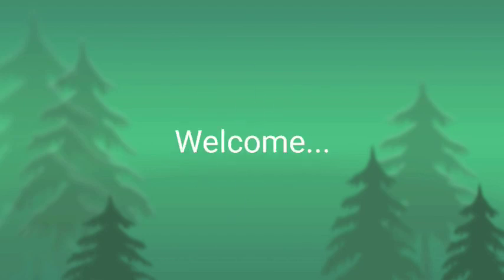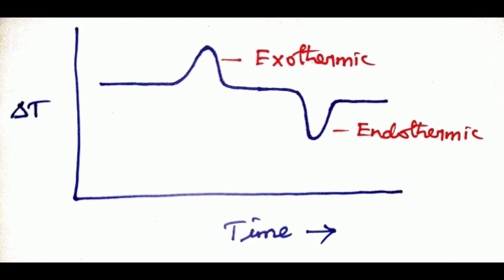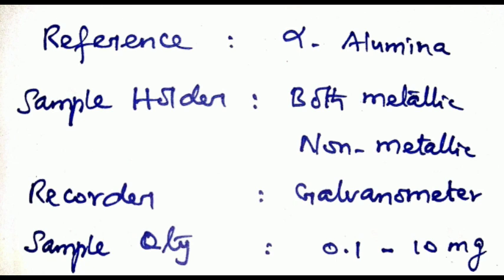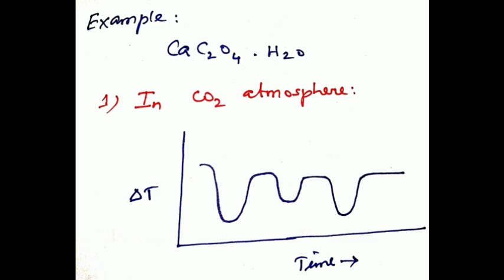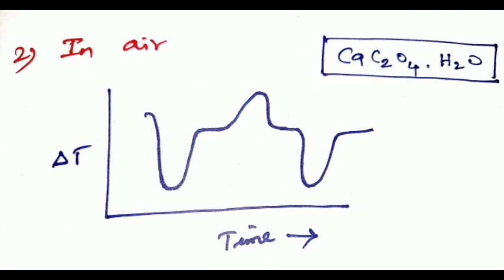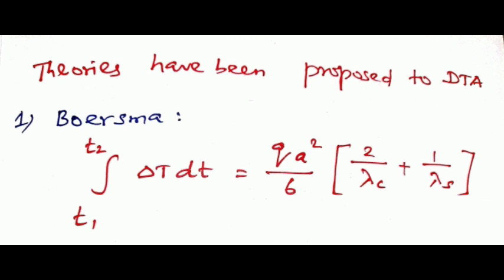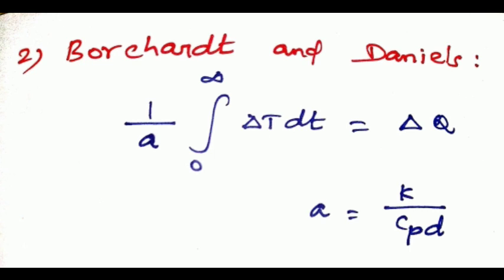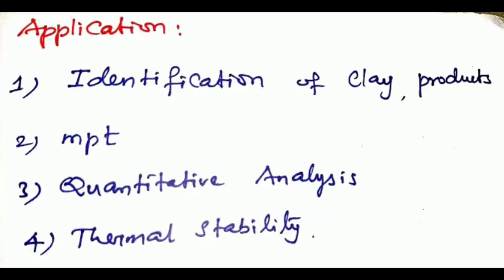Differential Thermal Analysis, DTA / PG and Polytechnic TRB